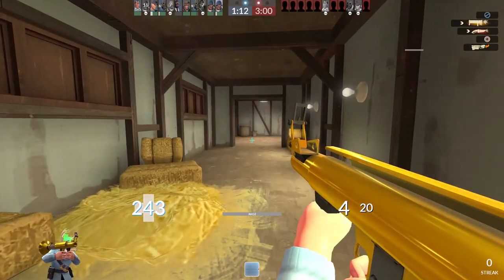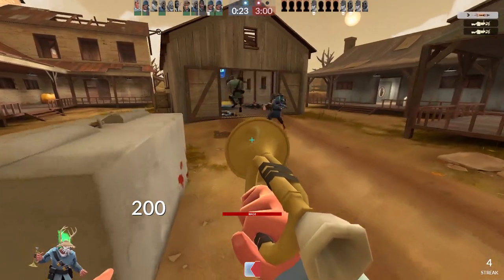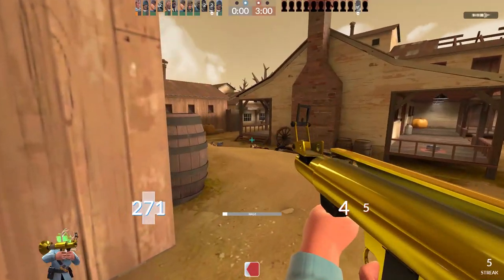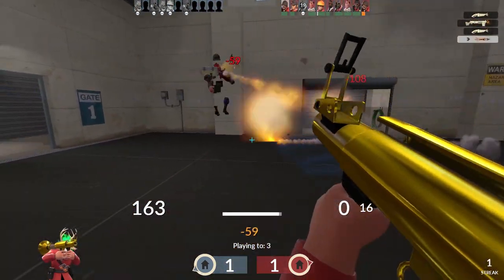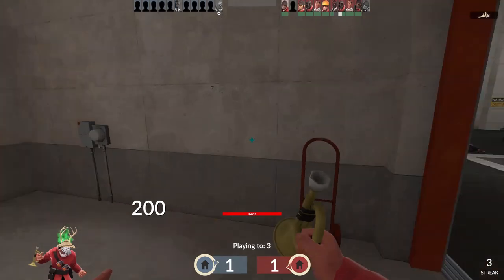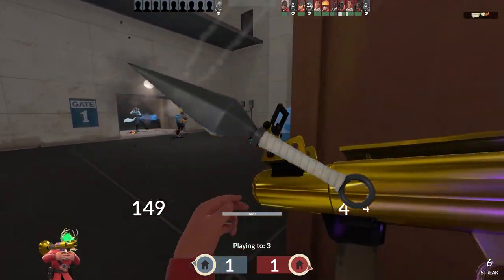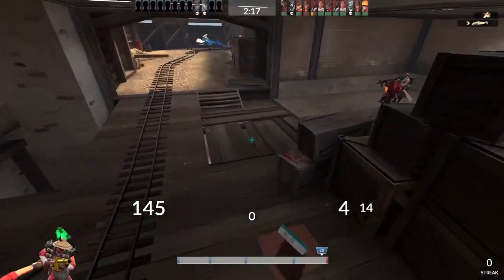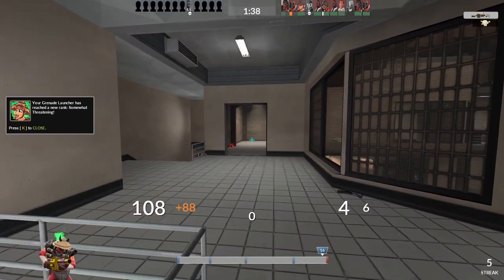Weapons that NEED to be Australium!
these weapons NEED to be australium! what do you think?